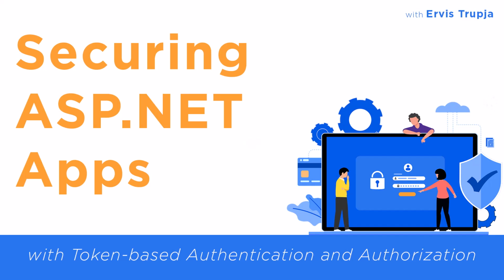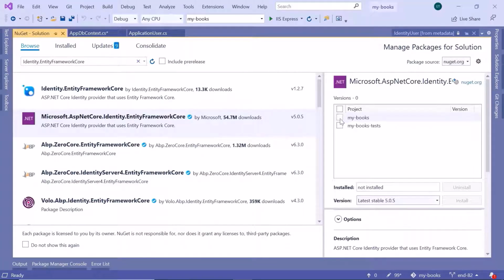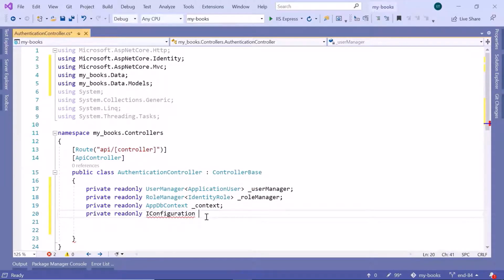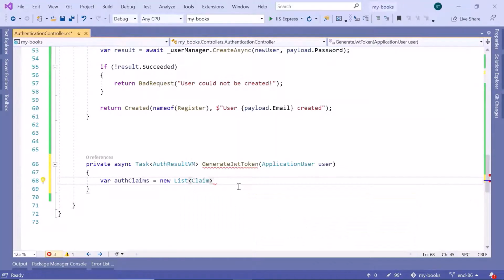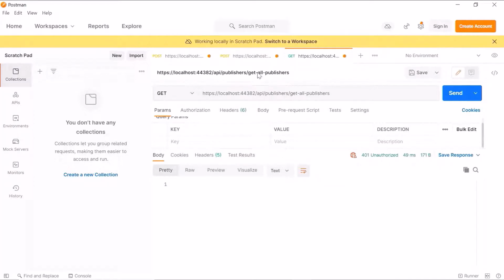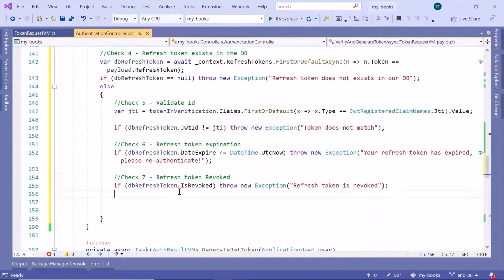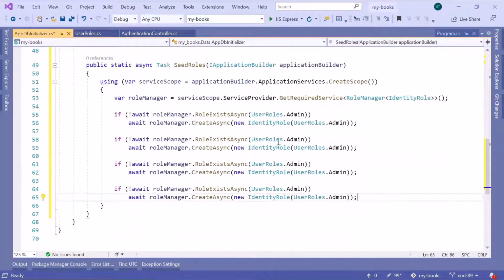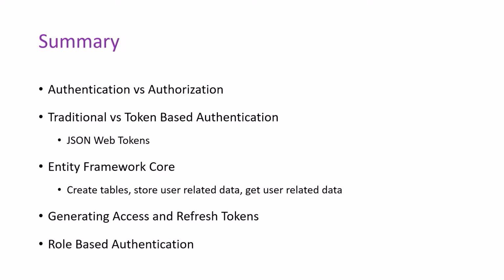Securing ASP.NET Applications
When it comes to securing ASP.NET applications, or any application in general, authentication and authorization play key roles. Authentication is the process of verifying a user’s identity. It checks if the user credentials are correct or not. Authorization, on the other hand, is the process of verifying a user’s roles.

This video provides an overview of token-based authentication, contrasting it with cookie-based methods. Learn how tokens and refresh tokens function, why token-based systems offer enhanced security with shorter expiration times, and the process of generating new tokens. Perfect for understanding secure data access in web applications.

You will learn:
✅ Cookie-based vs Token-based authentication
✅ Adding Identity tables using Entity Framework Core
✅ Configuring JWT in Startup.cs
✅ Setting up Authentication controller
✅ Registering a new user
✅ Generating access and a refresh token
✅ Logging in users
✅ Authenticating and authorizing users
✅ Generating a new access token using a refresh token
✅ Role-based authorization

This course is part of a larger course, which you can check on this

Github repositories:
Timestamps:

00:00:00 Introduction
00:01:12 Authentication vs Authorization
00:03:40 Traditional vs Token-based Authentication
00:13:21 Adding Identity tables with EFCore
00:21:03 Configuring Authentication in Startup.cs
00:32:06 Setting up Authentication Controller
00:36:53 Registering a new user
00:46:36 Generating an access and a refresh token
01:01:38 Logging in an existing user
01:13:09 Get access token using the refresh token
01:40:41 Adding role based authentication
02:01:55 Thank you